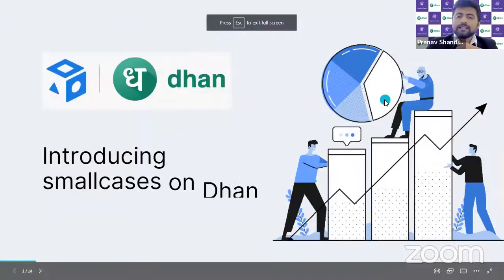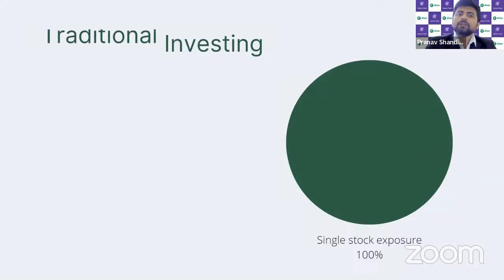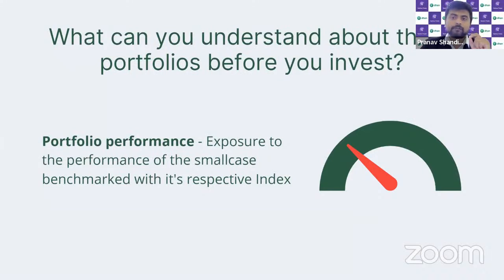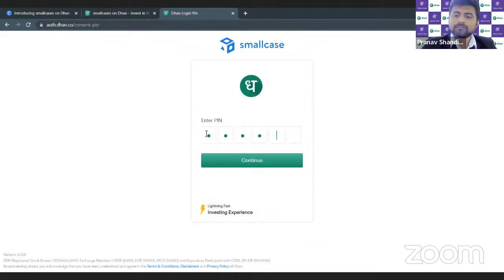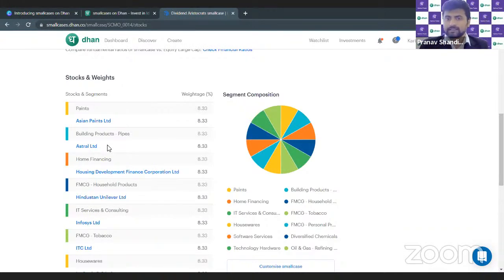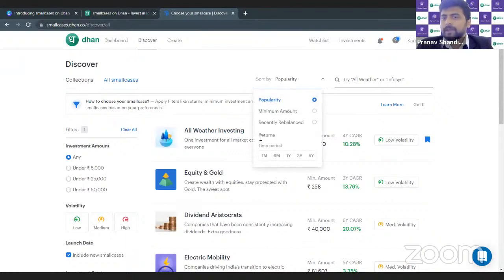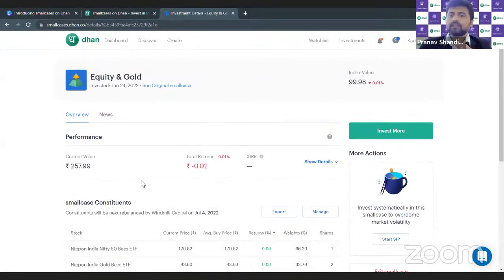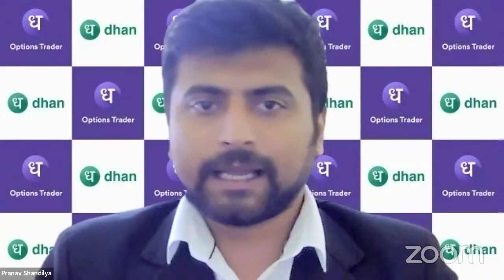Webinar: Introducing smallcases with Dhan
Understand all about smallcase investing and how smallcases are an ideal way to invest in professionally curated baskets using your Dhan account!